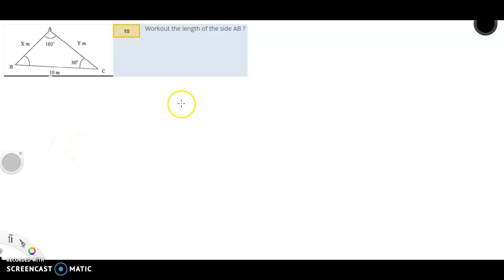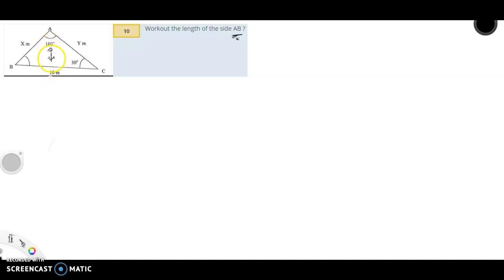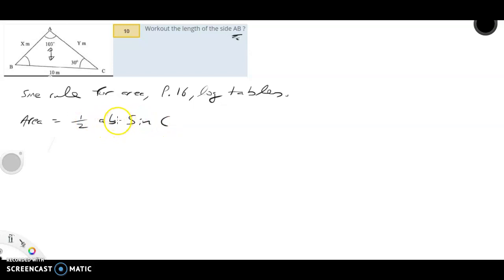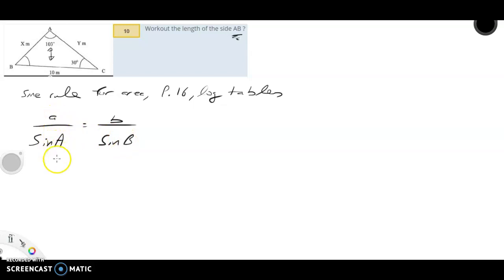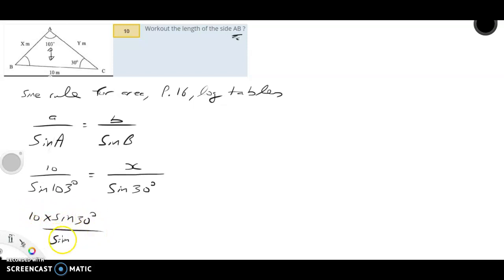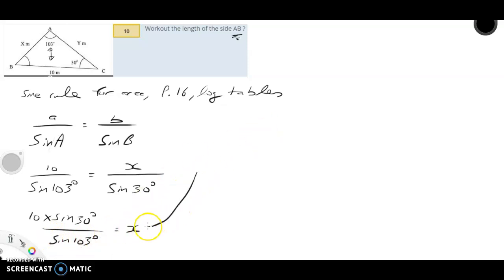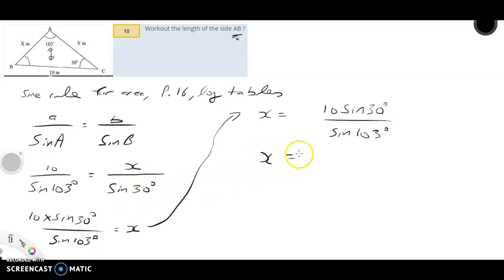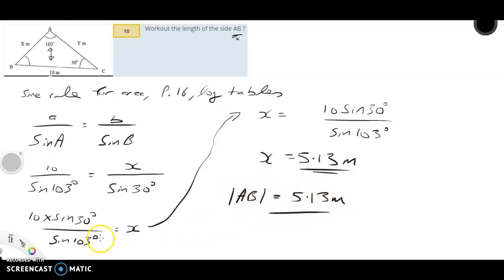Question 10 Trig Triangle Length of missing side?